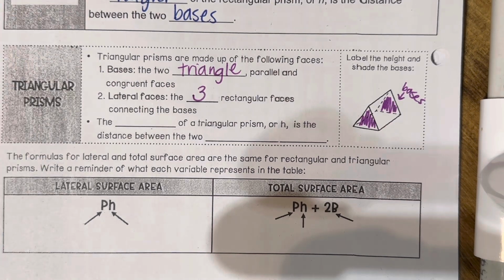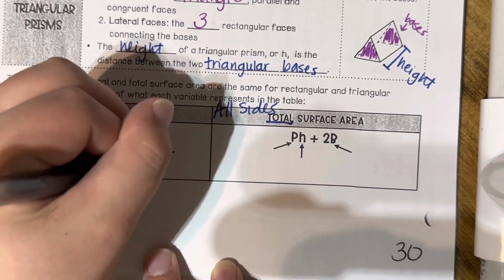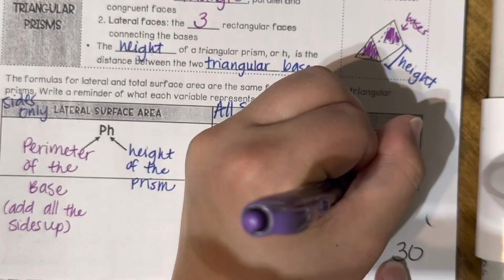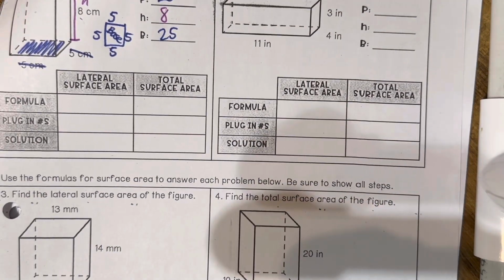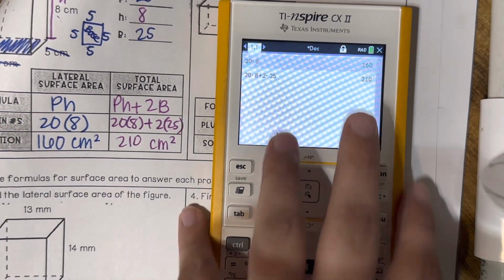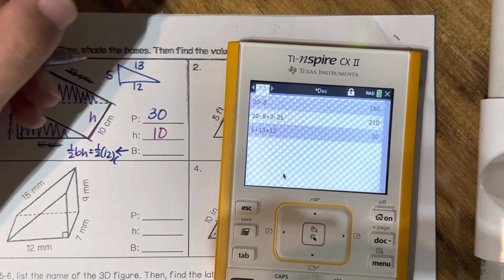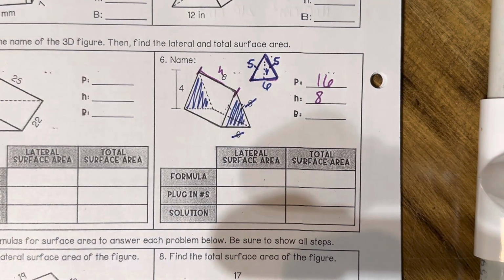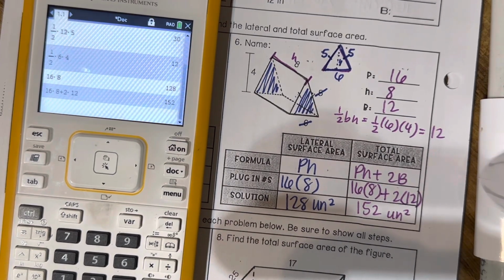Surface Area of Rectangular and Triangular Prisms (22-23)